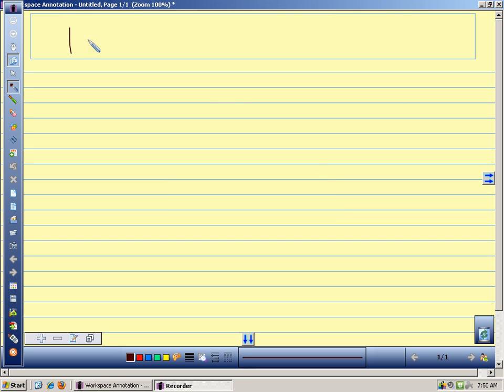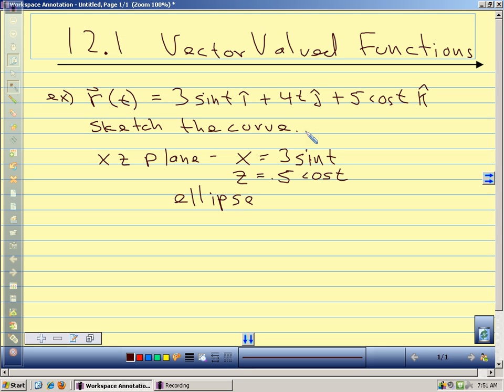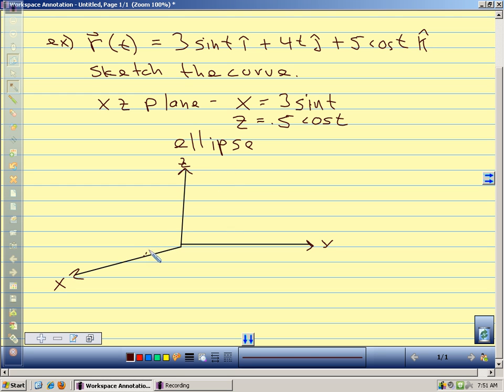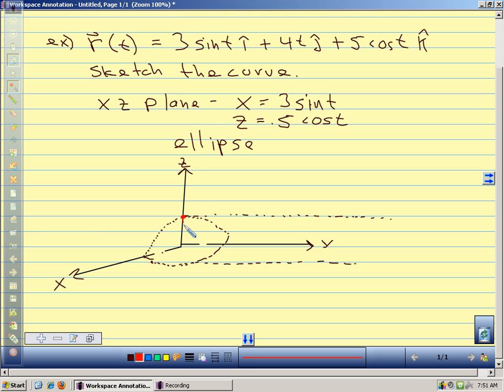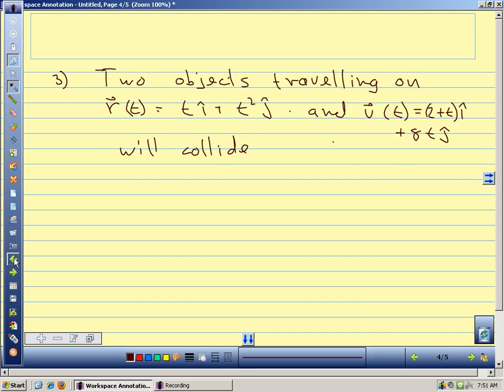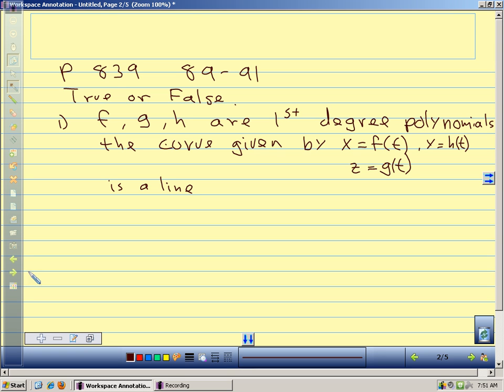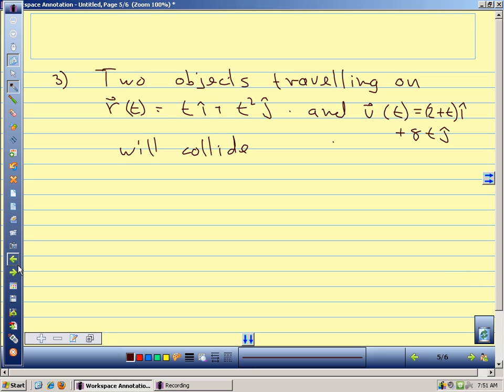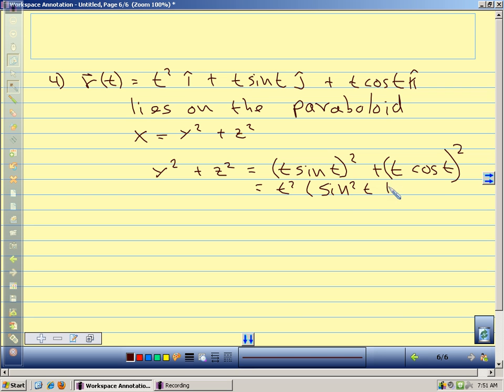Calc III 12.2 Vector Valued Functions part2.avi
Vector Valued Functions part 2